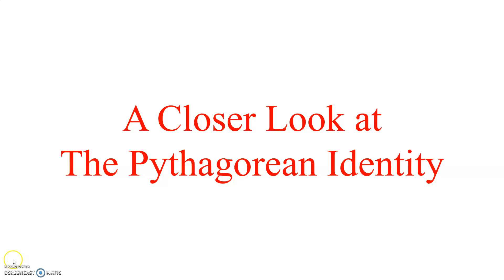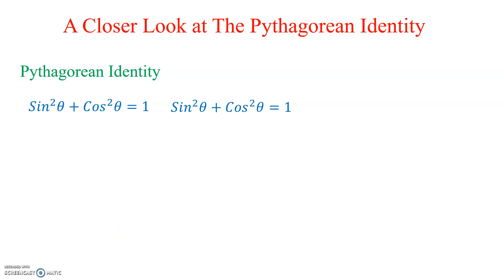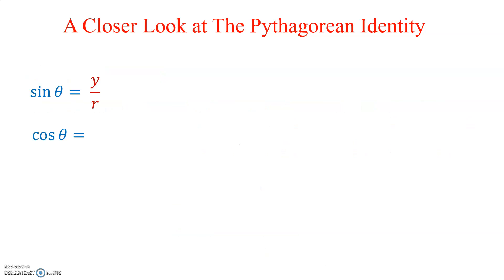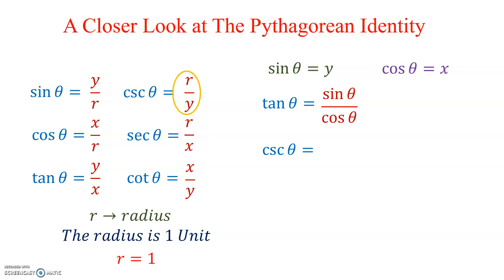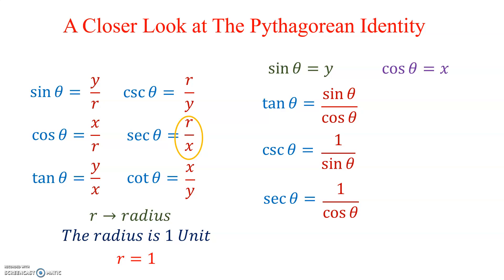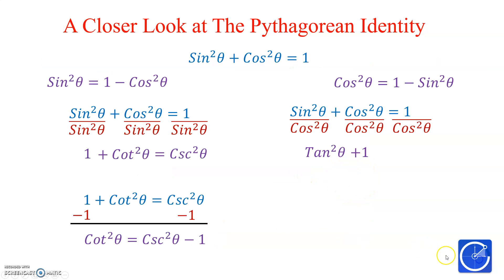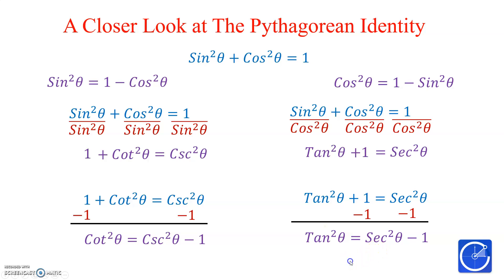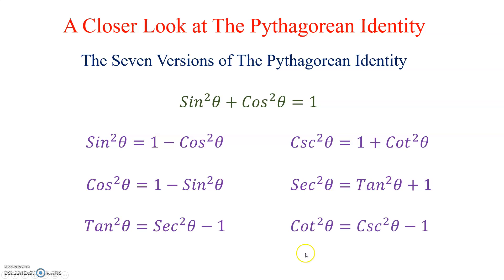A Closer Look at The Pythagorean Identity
This Video Lesson builds upon the concept of having multiple versions of The Pythagorean Theorem and knowing the Pythagorean Identity. It demonstrates how to develop six additional versions of The Pythagorean Identity by first presenting how to rewrite the Trigonometric Functions in terms of Sine and Cosine.